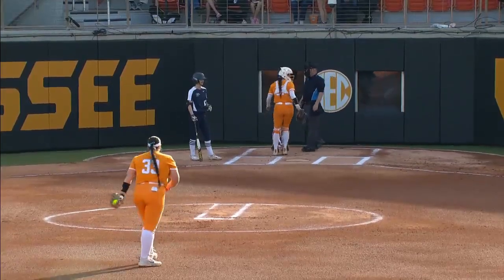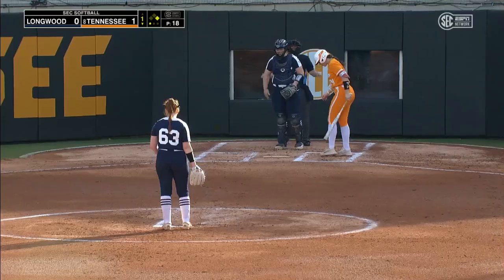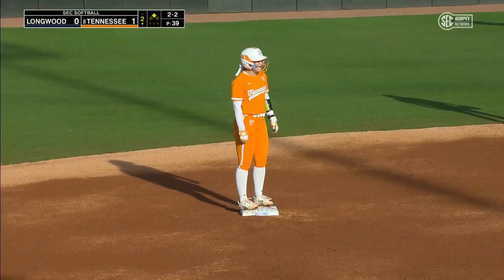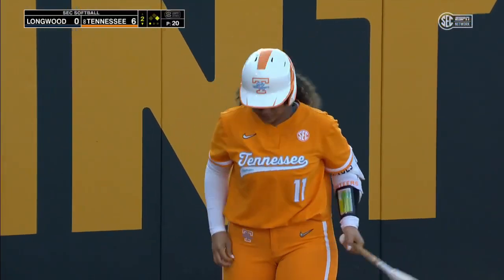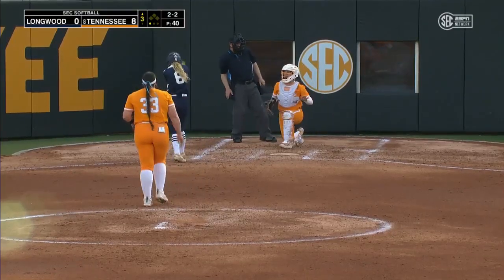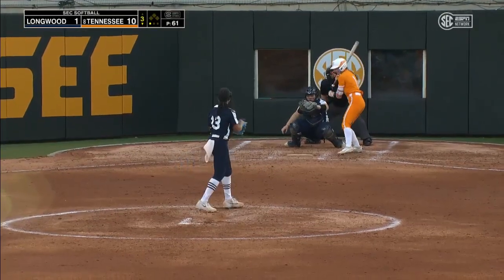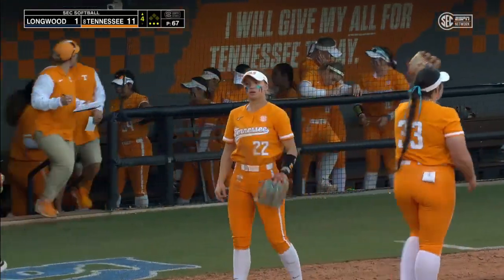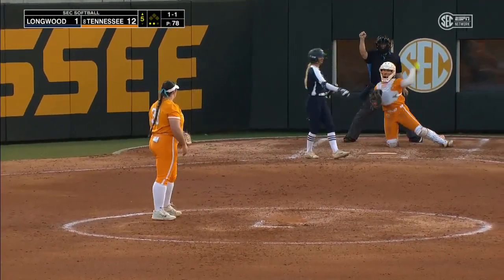#8 Tennessee Vs Longwood | Full Game | NCAA Softball 03/03/2024